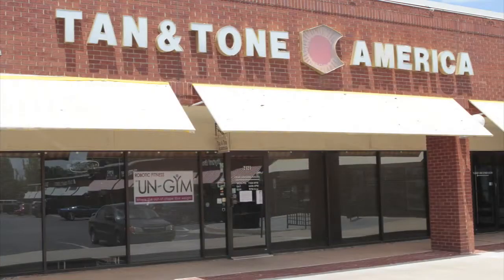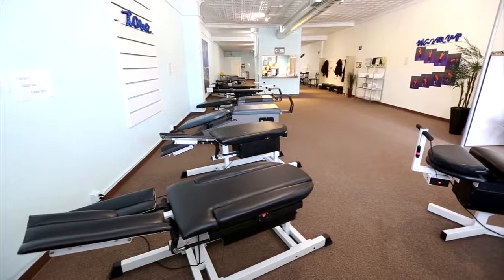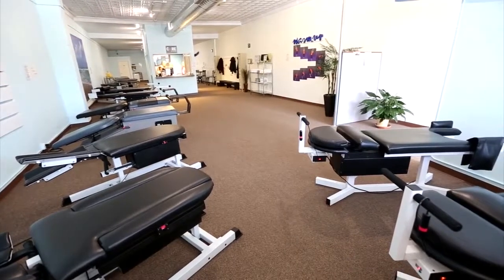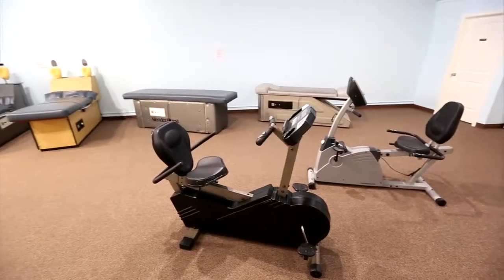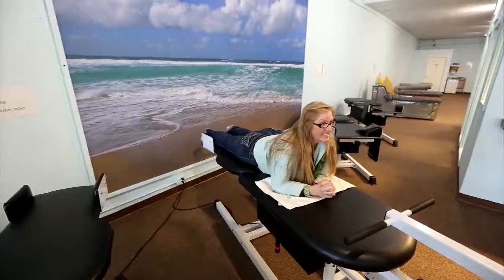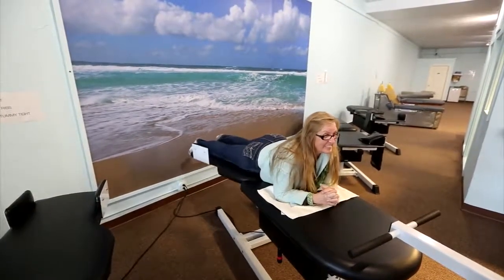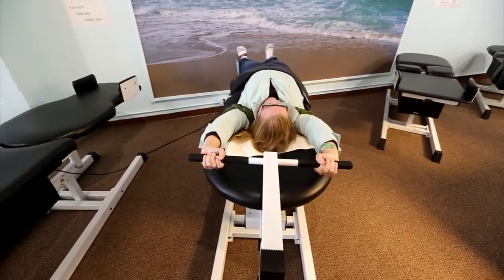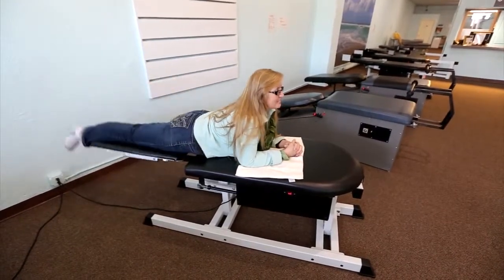New Bethany toning and tanning salon (2014-02-06)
Owners of the new Core Strong Toning Center in Bethany seeks to cater to former customers of the failed Tan and Tone America.